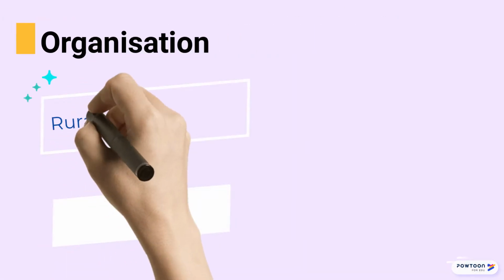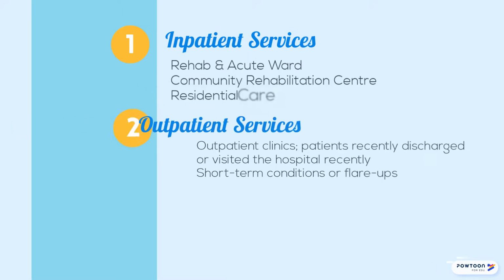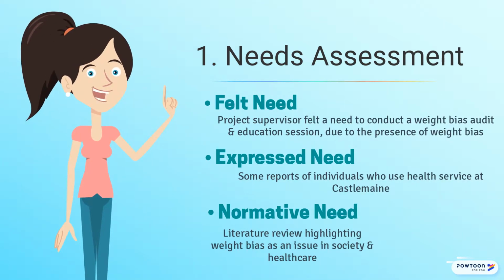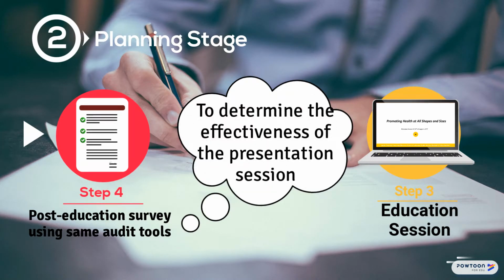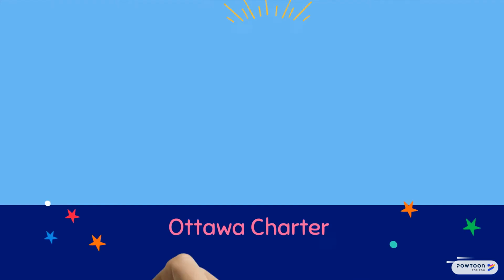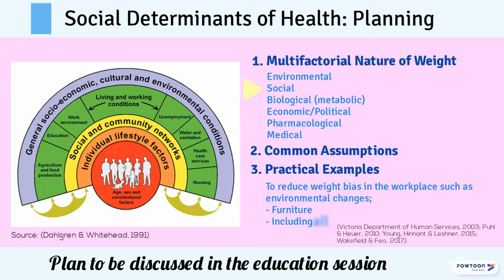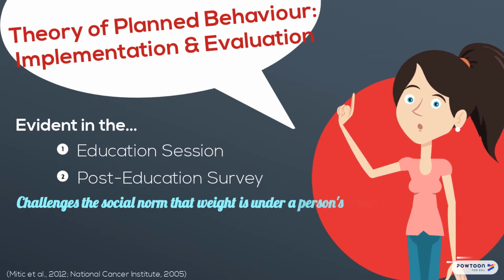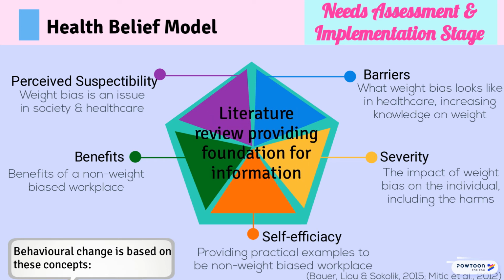DTN5CPC Chapter 4